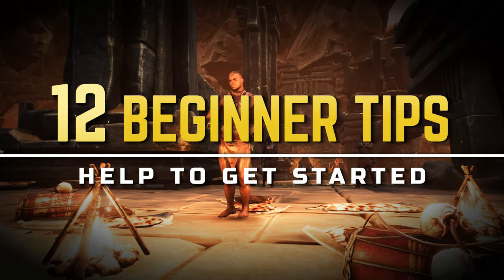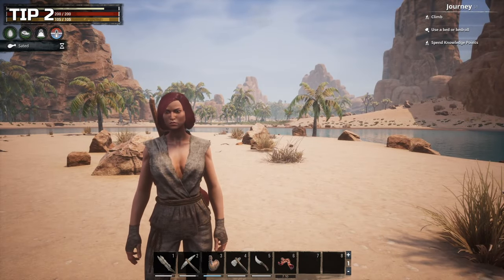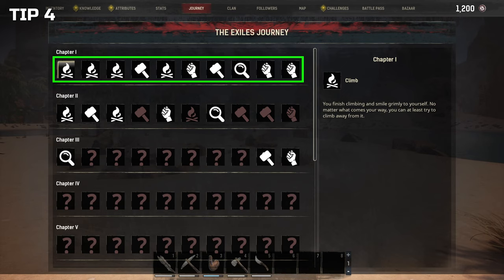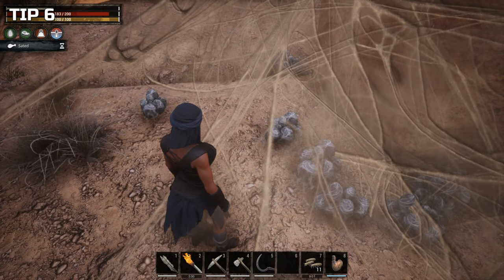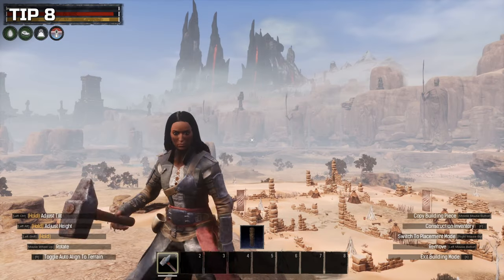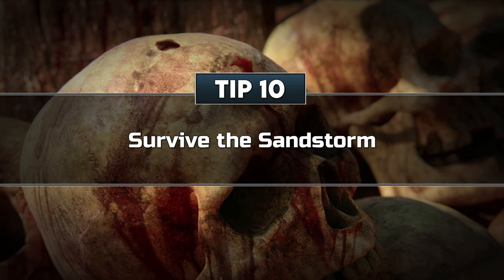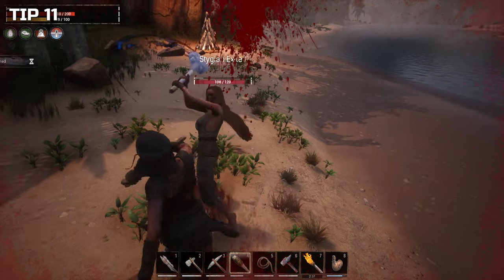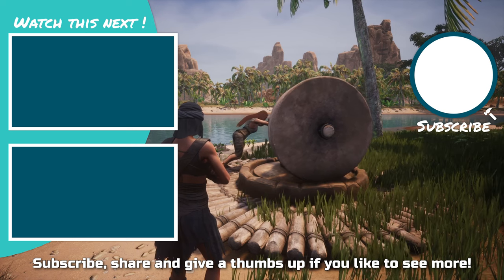12 Beginner Tips - Getting started in Conan Exiles | Conan Exiles 2023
12 Beginner Tips for anyone who’s new or just getting started in Conan Exiles. We share Tips and Tricks to hopefully help you survive and make your starter experience a little bit easier. Our Conan Exiles Beginner Tips are not a complete guide, but rather a collection of helpful Tips! Beginner Tips for Conan Exiles 2023.

00:00 - Beginner Tips
00:33 - Tip 1: Waterskin
01:20 - Tip 2: Spend your Points
02:20 - Tip 3: XP
03:02 - Tip 4: Journey Steps
03:44 - Tip 5: Respawning
04:36 - Tip 6: Tools
05:43 - Tip 7: Weapon Upgrade
06:38 - Tip 8: Building
07:28 - Tip 9: Decay & Stability
09:05 - Tip 10: Sandstorm
09:59 - Tip 11: Followers
11:10 - Tip 12: Ghosts